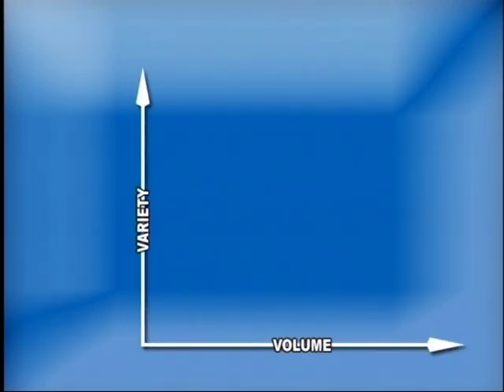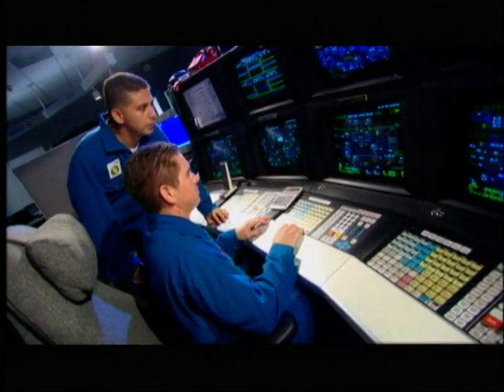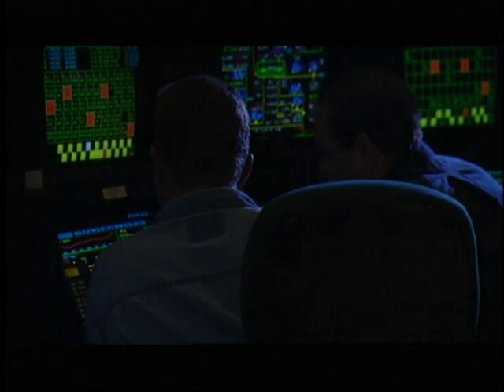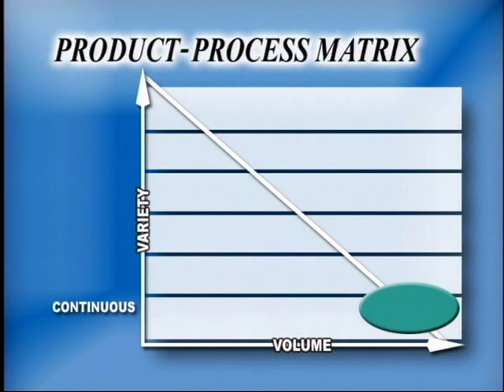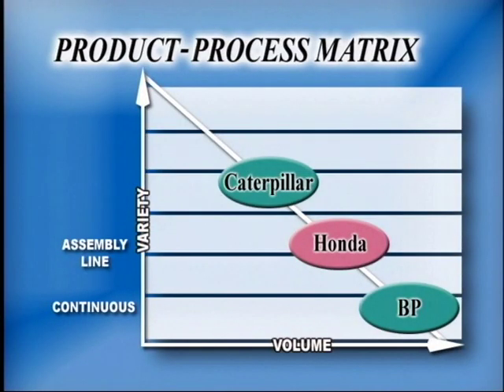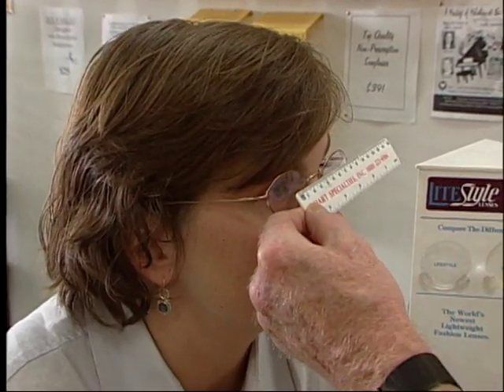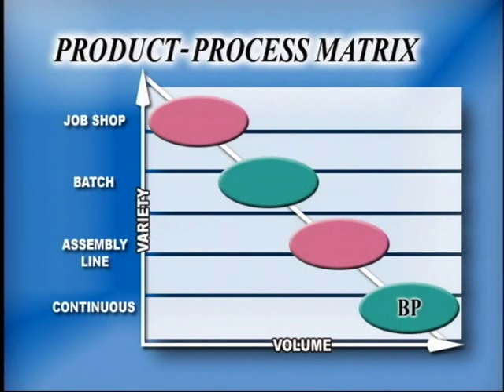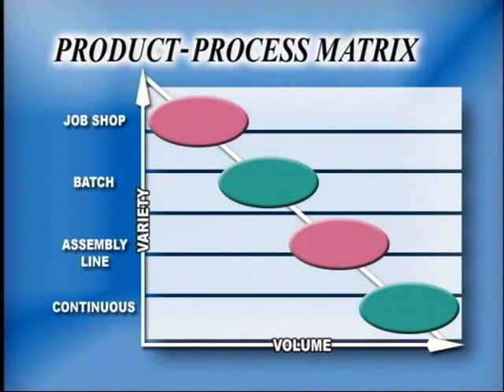Product Process Matrix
Video on product process matrix taken from the Operations Management Text book by Chase, 12th edition.The video explains how to choose a suitable type of production process for a specific product.